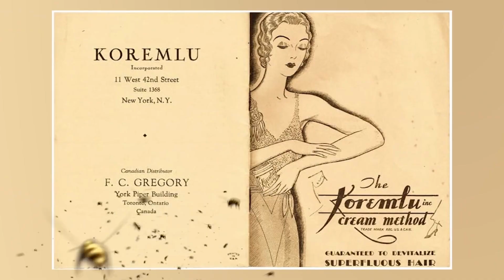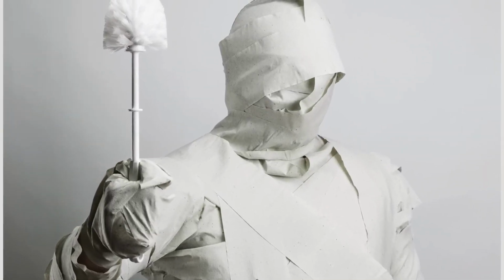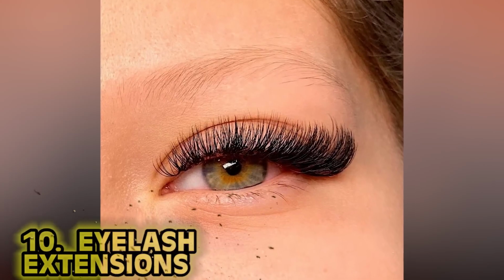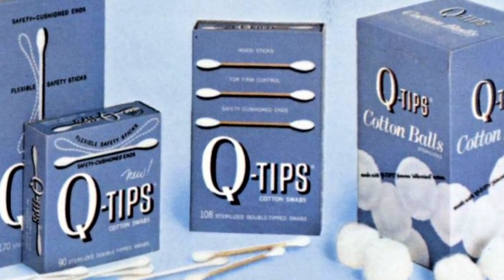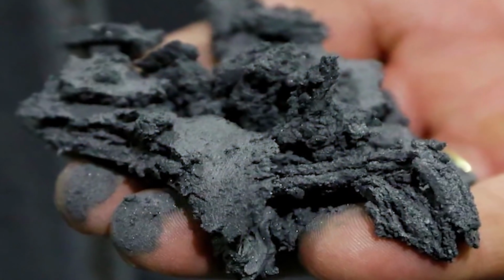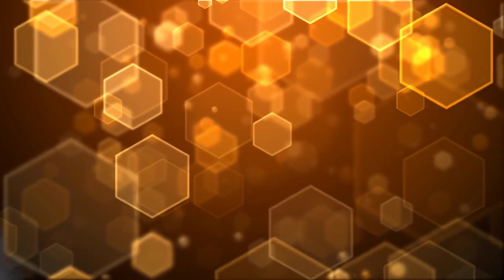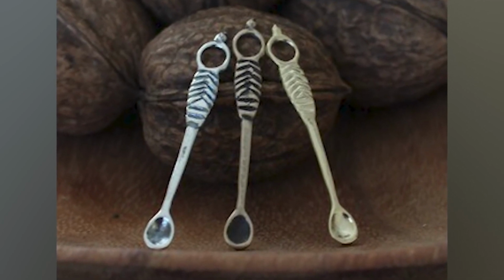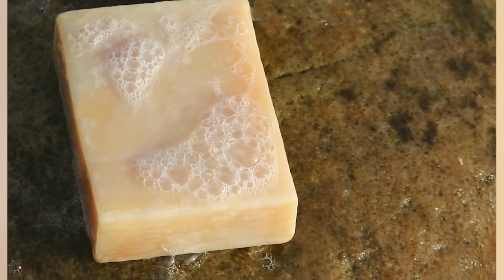Top 10 Toxic Beauty Products That Should Never Be Sold Again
The Victorian era saw many deadly cosmetics. The dangers of these pruducts weren't fully known until it was far too late. Join us today on Bumblebee Elite as we count down our  Top 10 Toxic Beauty Products That Should Never Be Sold Again!

Timecodes:
0:00- Intro
0:01- Koremlu
5:45- The Great Stink
12:00- Doramad Toothpaste
21:05- Lead Cosmetics

Editors:
🐝 Kevin Phung